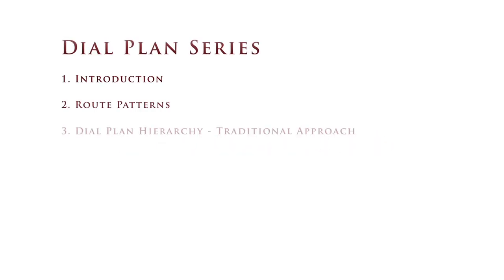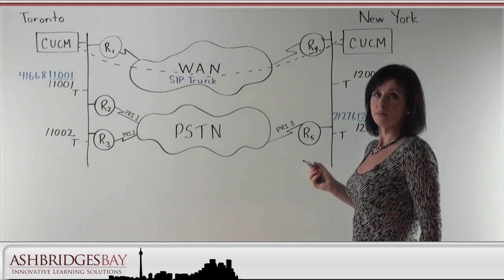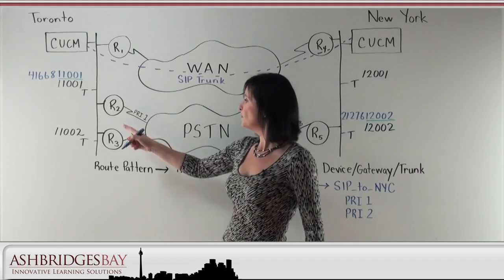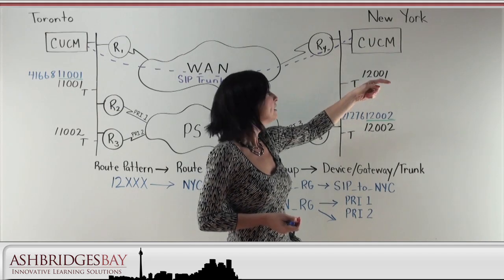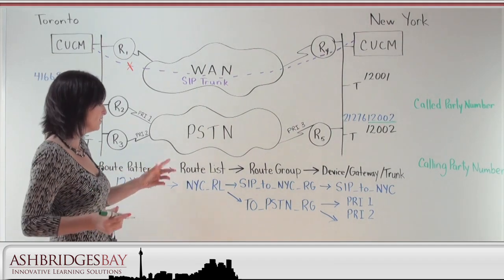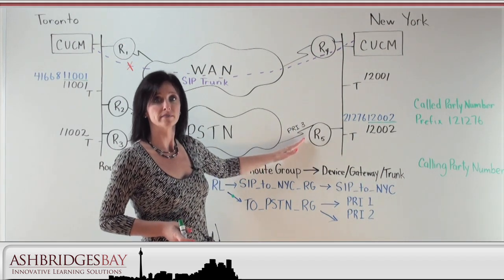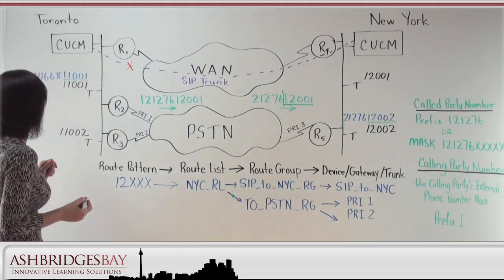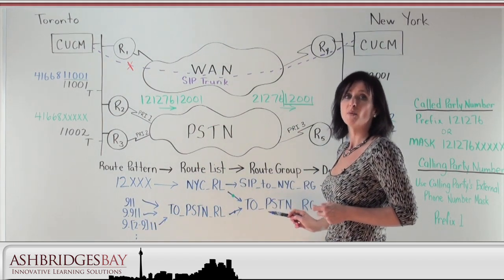Dial Plan Hierarchy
This video is part of a series of videos discussing aspects of Cisco Unifified Communications deployments.

The traditional way to build a dial plan hiearchy in Cisco unified Communications Manager deployments - how to point route patterns to gateways and do digit manipulaion - is described in this video.